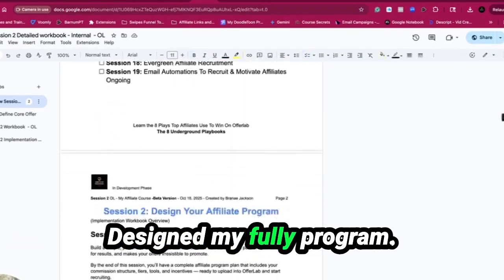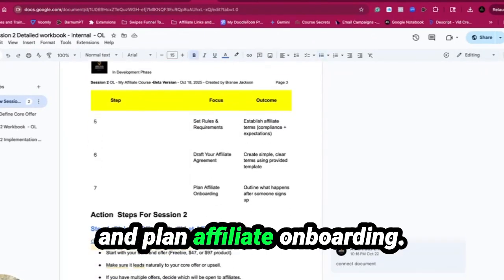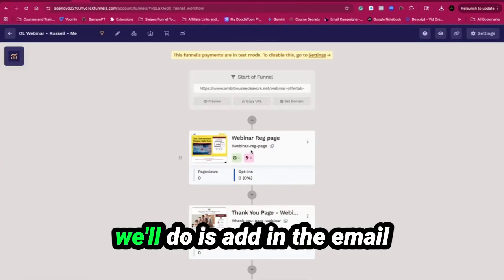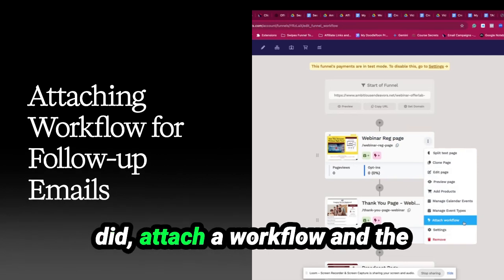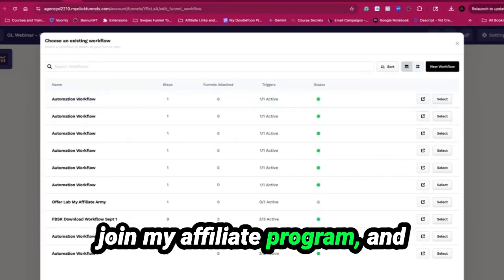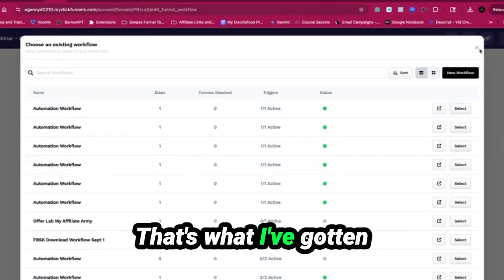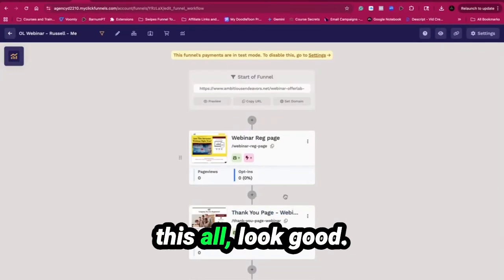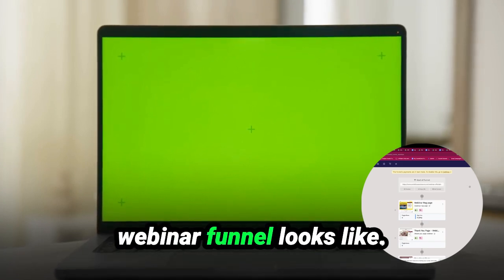How I’m Growing My Affiliate Business with OfferLab | ClickFunnels + AI Marketing Progress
Inside this week’s update, I’m sharing how I’m building my affiliate program and webinar funnel from scratch using OfferLab and ClickFunnels.
You’ll see the behind-the-scenes of how I:
✅ Created my affiliate workbook + welcome kit
✅ Built my webinar funnel with Russell’s video
✅ Launched my bridge funnel and follow-up automations
If you’re ready to grow your online business or finally get clarity on your next steps, this video is for you.
💪🏾 Let’s build, launch, and scale together — join my free startup call!